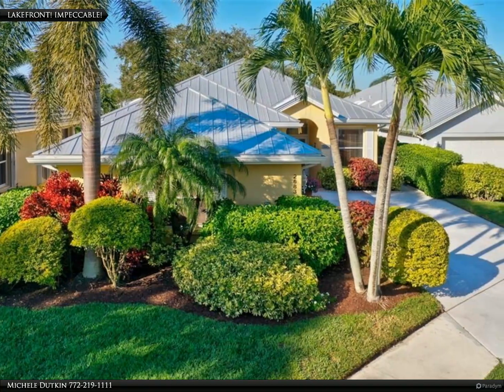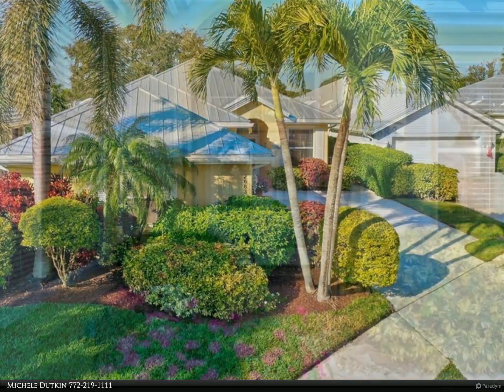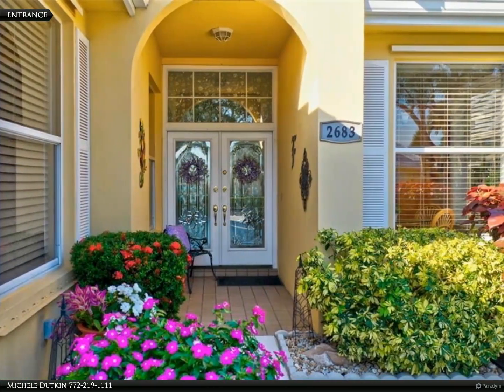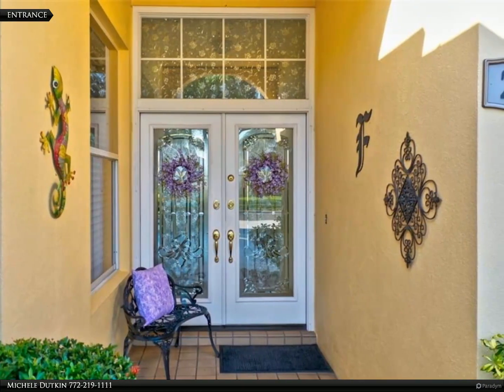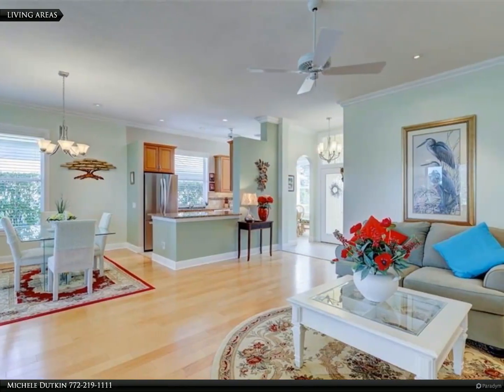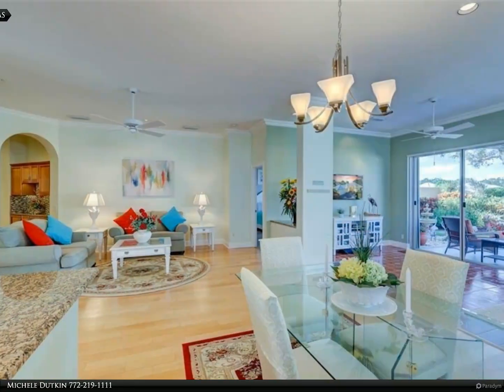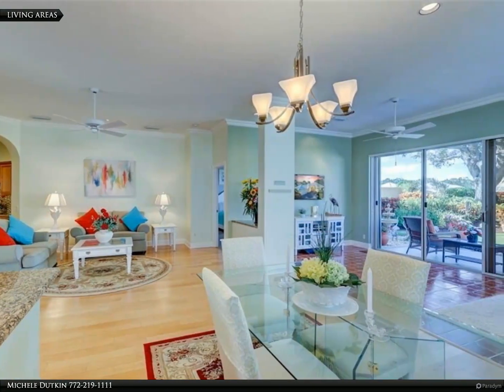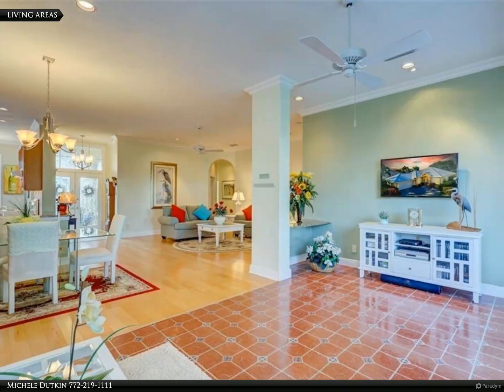2683 SW Greenwich Way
ENJOY PRETTY LAKEFRONT VIEWS!! Remodeled 3 bedroom, 2 bath DiVosta Hampton model. Open and bright with volume ceilings, a split floor plan, engineered maple wood flooring in living room, dining room and hall. Custom trim on all windows and doorway arches add charm and character. Kitchen features maple cabinetry, newer appliances, granite counters and a stone backsplash. The kitchen wall has been partially opened, allowing the room to be light and airy and adding large counter space for preparing or serving. Bedrooms are generously sized, but master suite is overly so and features a walk-in closet plus an additional closet. The master bath offers dual vanities, tub and shower. Fabulous backyard, larger than most, features a large patio, new shade awning and it's surrounded by lush tropical foliage and an abundance of colorful flowers. 2 car garage. Metal roof-2017. A/C-2012. 24 hour manned gated community with pool, pickle ball, tennis, bocce and tot lot. Great location close to 1-95, Florida Turnpike, beaches, shopping, restaurants & charming downtown Stuart. This is a wonderful home in a terrific neighborhood!

2 full bath

Michele Dutkin
Berkshire Hathaway HomeServices Florida Realty